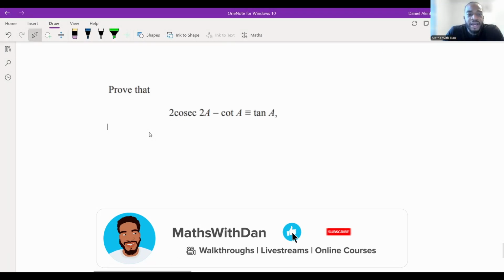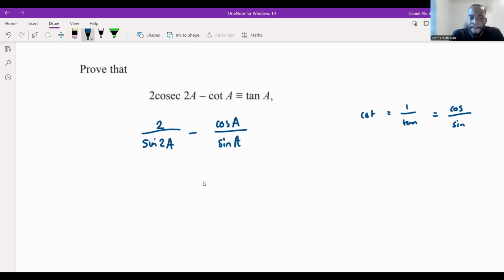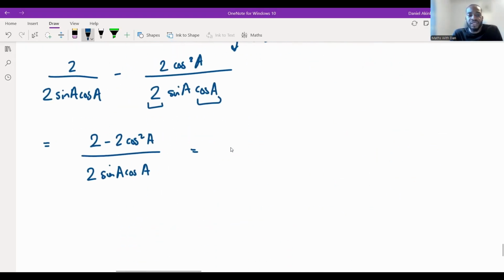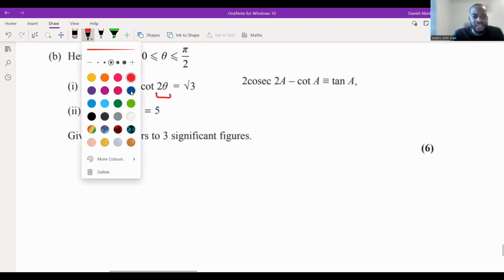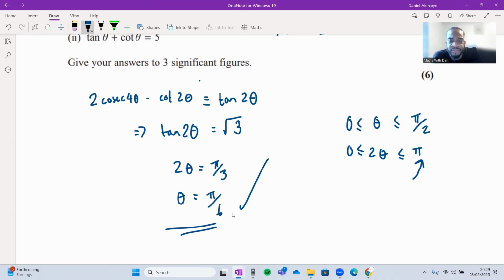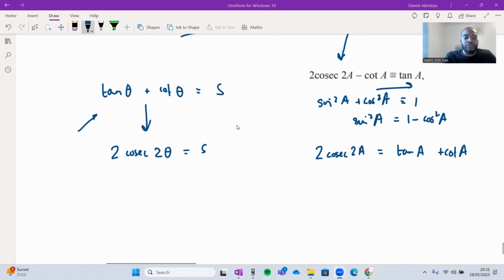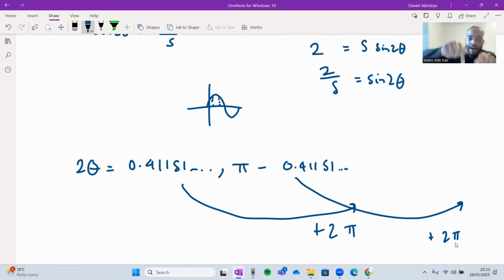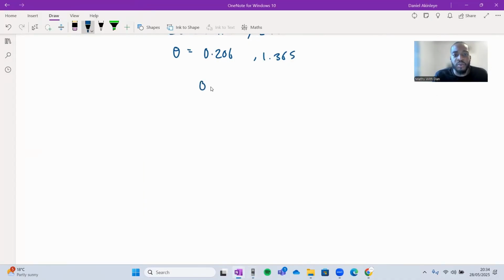A Level Maths | Trigonometry | Proving and Solving Trigonometric Equations | Live Exam Walkthrough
Proving and Solving Trigonometric Equations Explained!

This clip was taken from one of my live online group classes, where we worked through a tricky exam-style question involving how to prove and solve a trigonometric equations.

🎥 Watch my explainer video:    • GCSE & A Level Maths Group Classes – Septe...